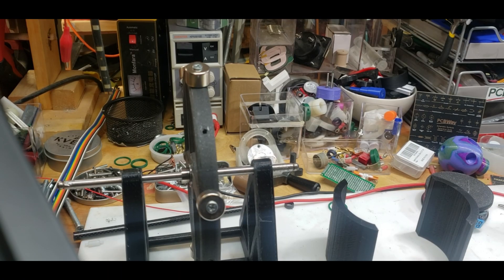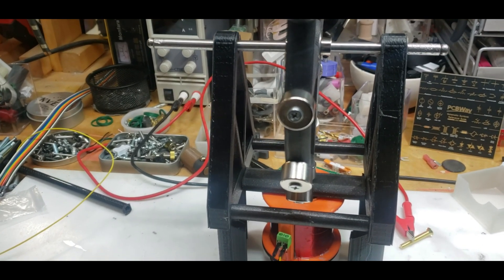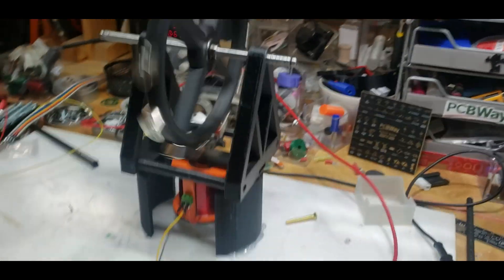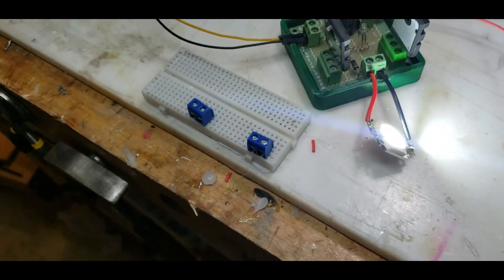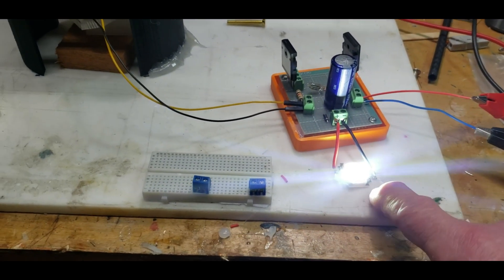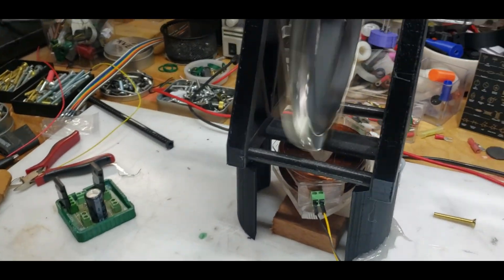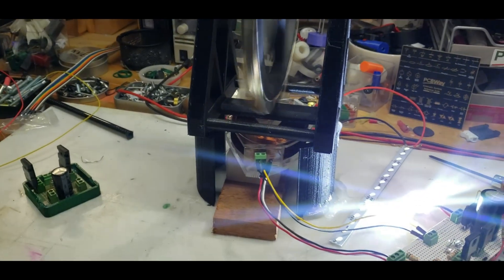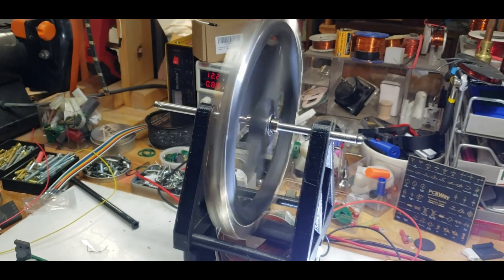3D Printed Pulse Motors and FUN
Just playing with my new ferris wheel rotor.